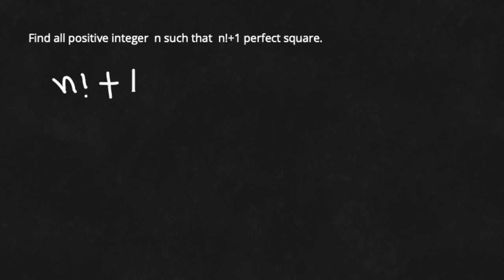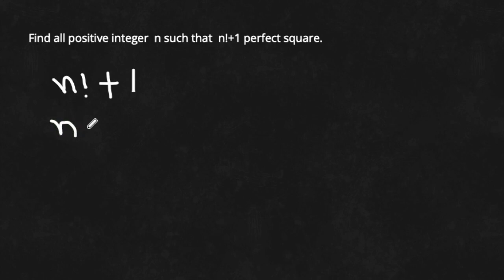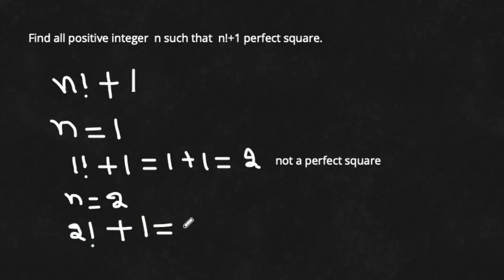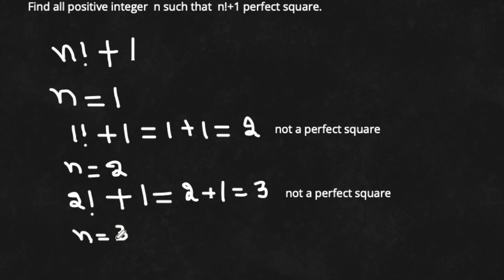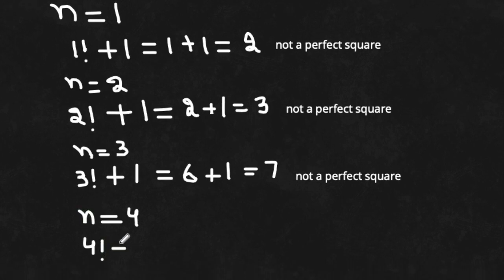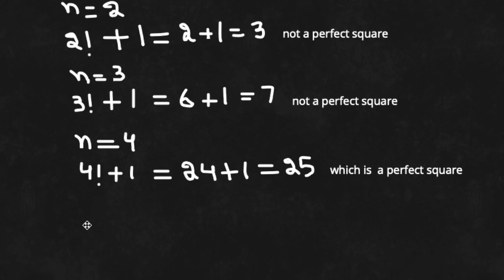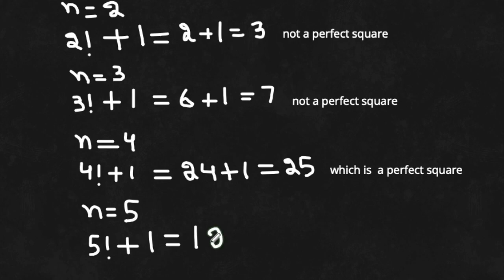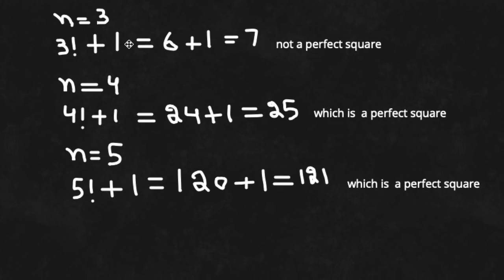Unsolved Math Problem: When Is n!+1 a Perfect Square?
In this video, we explore the intriguing problem of identifying all positive integers n for which n!+1 results in a perfect square. Although this problem is unsolved in general, we analyse and verify the values of n up to 5 to see which ones satisfy this condition. Join us as we delve into factorials, and use perfect squares,  to investigate this fascinating mathematical challenge. Whether you're a math enthusiast or preparing for a math competition, this video will enhance your problem-solving skills and deepen your understanding of number theory.